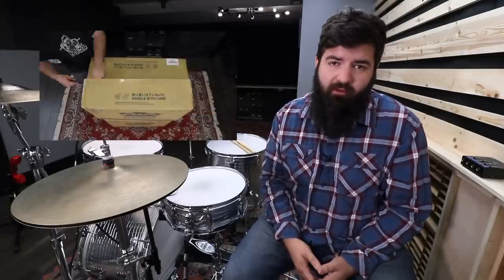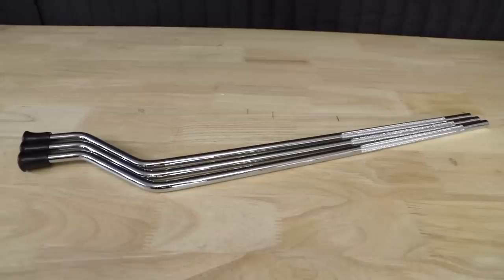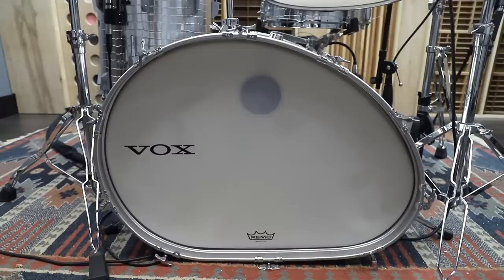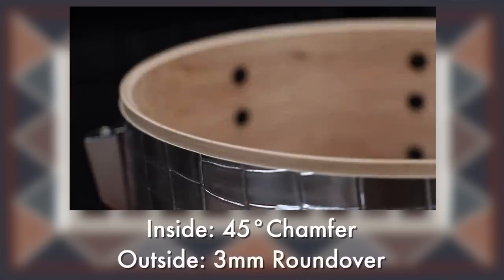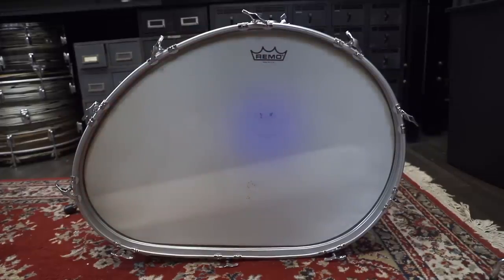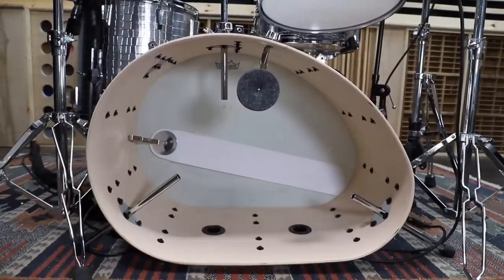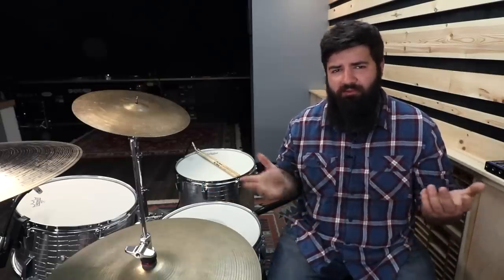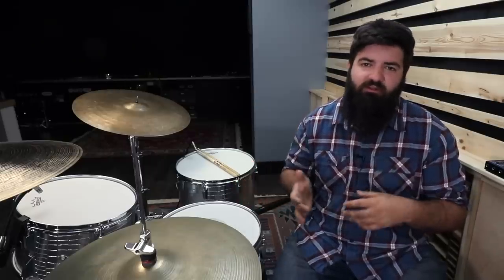A Closer Look at the Vox Telstar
The Vox Telstar, is it just a meme or can it actually hang?

Plus a special thanks to Wood & Weather Drum Shop and Revival Drum Shop for allowing me to use their photos!